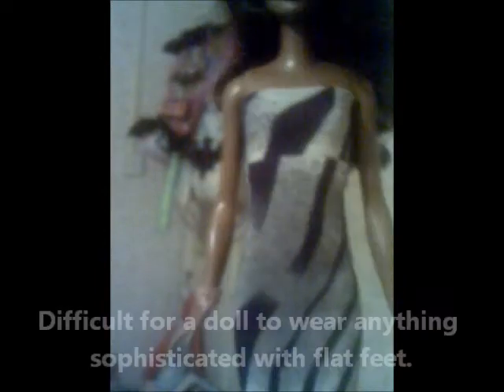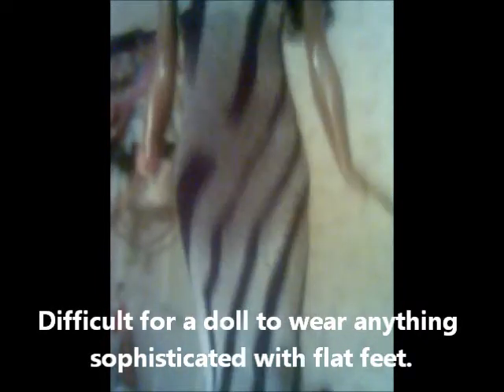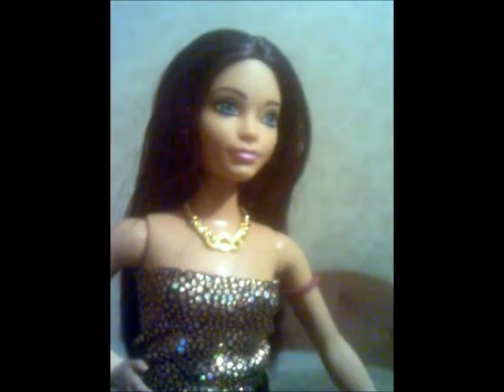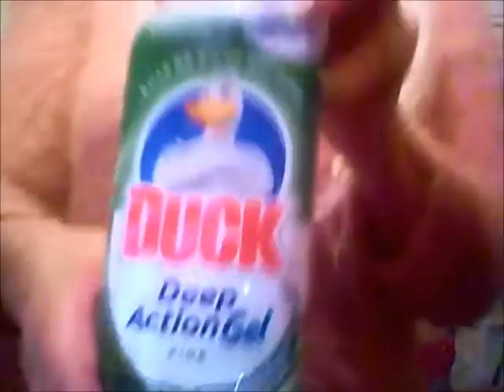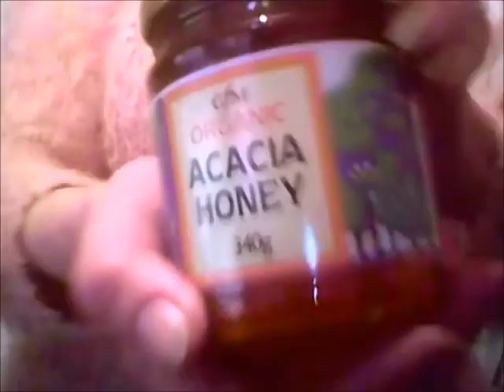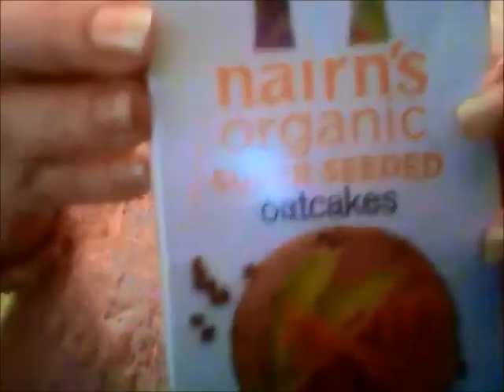More Dresses for Dolls. Waitrose Haul. Sumikkogurashi Plushie. Bath Time. Cloud Spotting. Vlog.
Plus scented candles, Heston chocolate candles, other goodies.

I'm so sorry for the blur at some points in video, it does improve as the video goes on, my 'new' camera is not so good with the lower light of indoor filming and at one point I forgot to have it on macro setting when it should have been. Please bear with me, I intend improvements in future, have another camera now but have a few problems with that one to sort out too.  The "Hot August Evening in The Garden" video mentioned in intro can be found

All my videos made for adults who like to collect toys, dolls, plushies, etc.